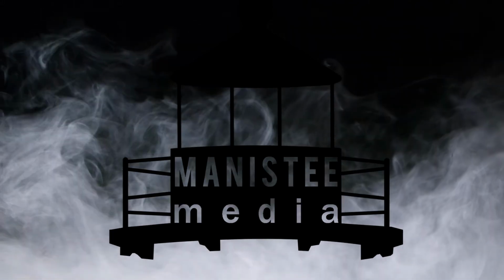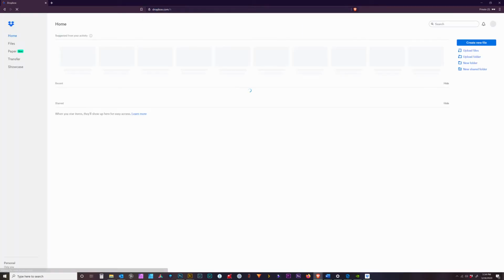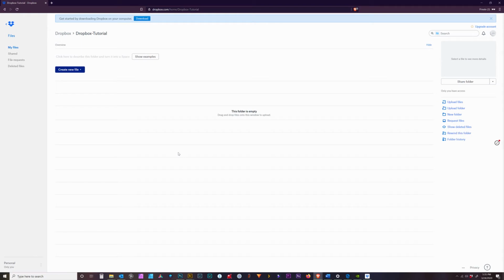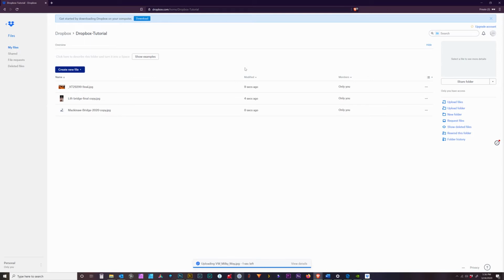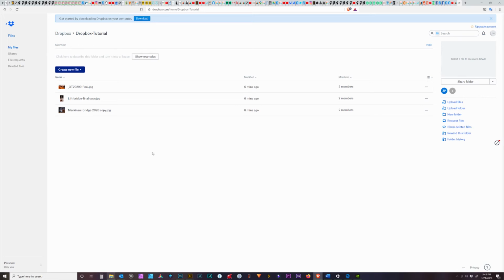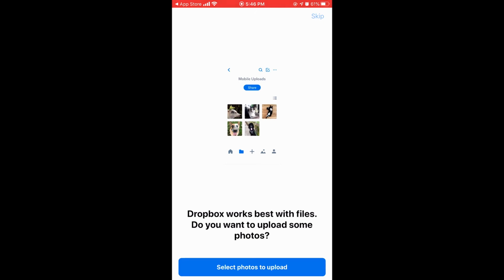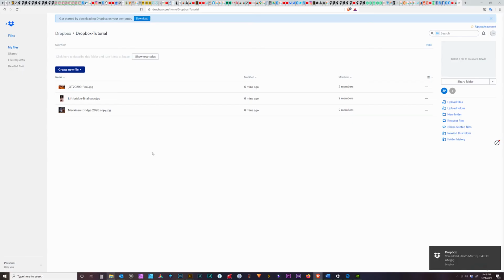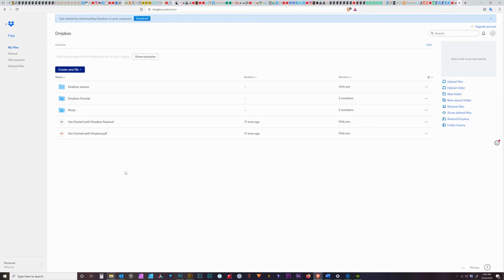How to use Dropbox to share photos for Free!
How to send one or multiple photos utilizing Dropbox's free version.

Manistee Media
a socially focused media company
specializing in small business marketing and social media account management.